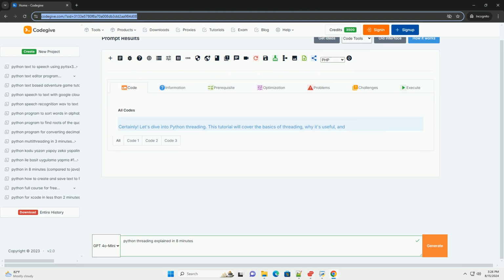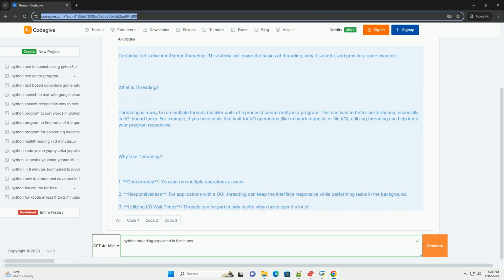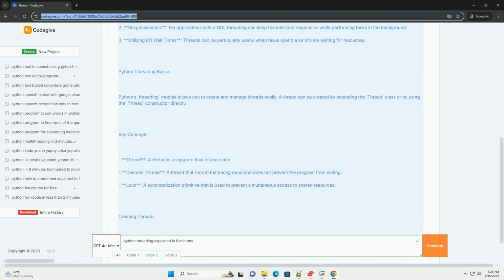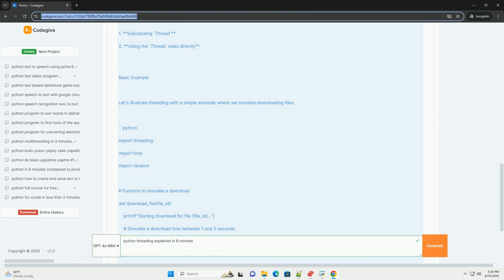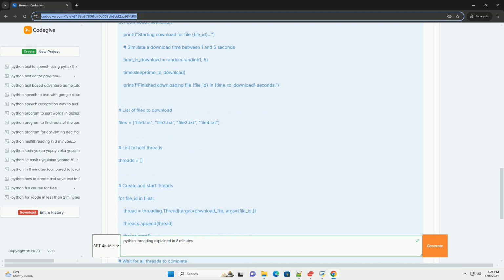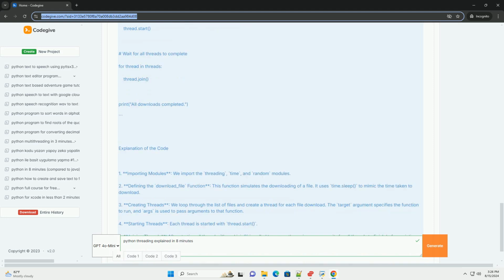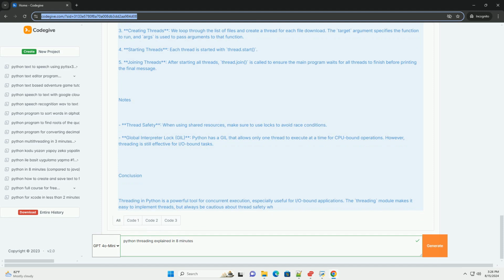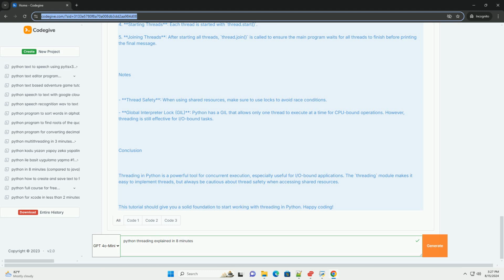python threading explained in 8 minutes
certainly! let's dive into python threading. this tutorial will cover the basics of threading, why it's useful, and provide a code example.

### what is threading?

threading is a way to run multiple threads (smaller units of a process) concurrently in a program. this can lead to better performance, especially in i/o-bound tasks. for example, if you have tasks that wait for i/o operations (like network requests or file i/o), utilizing threading can help keep your program responsive.

### why use threading?

1. **concurrency**: you can run multiple operations at once.
2. **responsiveness**: for applications with a gui, threading can keep the interface responsive while performing tasks in the background.
3. **utilizing i/o wait times**: threads can be particularly useful when tasks spend a lot of time waiting for resources.

### python threading basics

python’s `threading` module allows you to create and manage threads easily. a thread can be created by extending the `thread` class or by using the `thread` constructor directly.

### key concepts

- **thread**: a thread is a separate flow of execution.
- **daemon thread**: a thread that runs in the background and does not prevent the program from exiting.
- **lock**: a synchronization primitive that is used to prevent simultaneous access to shared resources.

### creating threads

you can create a thread in two ways:

1. **subclassing `thread`**
2. **using the `thread` class directly**

### basic example

let's illustrate threading with a simple example where we simulate downloading files.

1. **importing modules**: we import the `threading`, `time`, and `random` modules.
2. **defining the `download_file` function**: this function simulates the downloading of a file. it uses `time.sleep()` to mimic the time taken to download.
3. **creating threads**: we loop through the list of files and create a thread for each file download. the `target` argument specifies the function to run, and `ar ...

python explained variance
python explained pdf
python explained simply
python explained
python self explained

python explained variance
python explained pdf
python explained simply
python explained
python self explained
python loops explained
python explained for dummies
python decorators explained
python classes explained
python explained for beginners
python minutes from datetime
python minutes to hours
python minutes from timedelta
python minutes between two datetimes
python minutes since midnight
python minutes between two times
python minutes to seconds
python minutes to days hours minutes